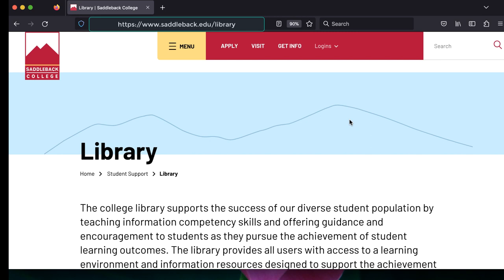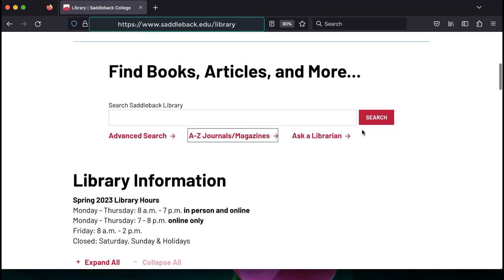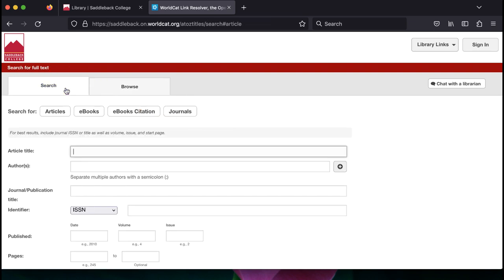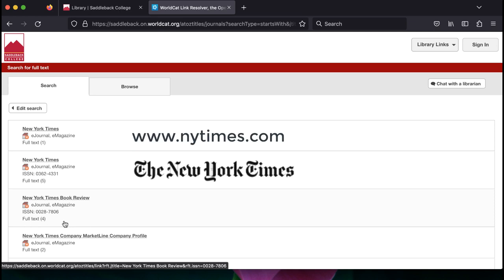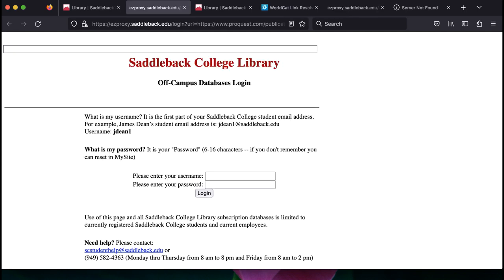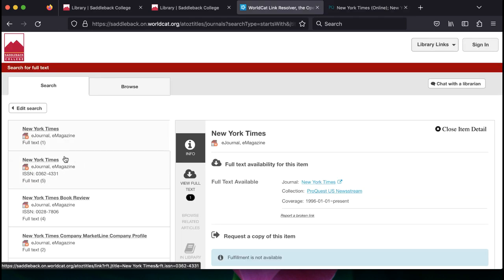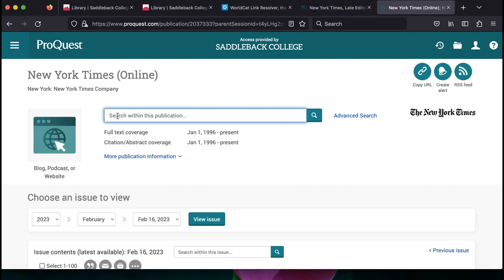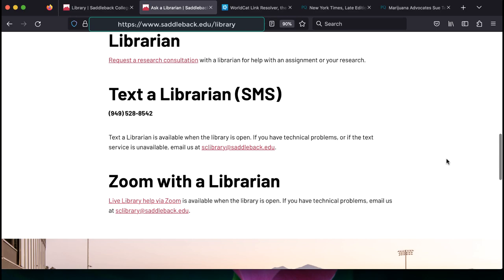Search for a Publication Title